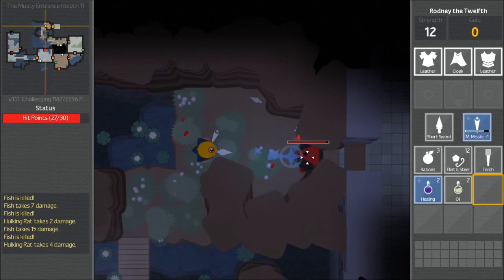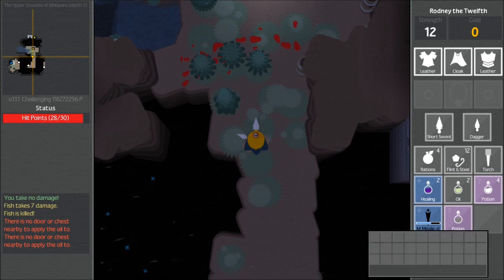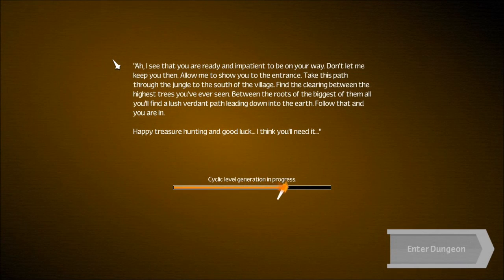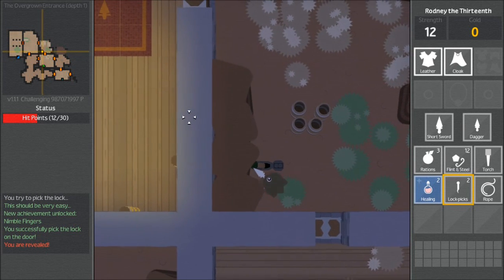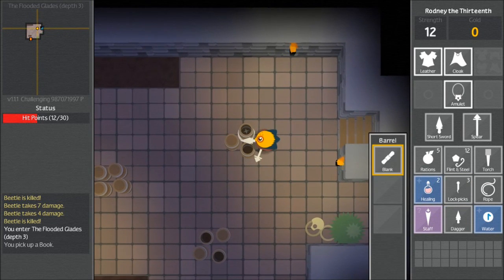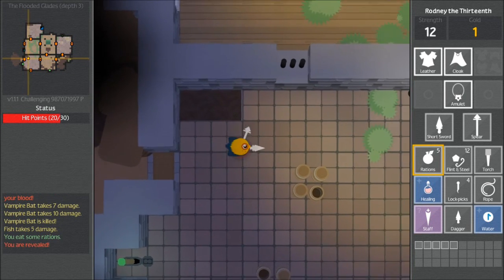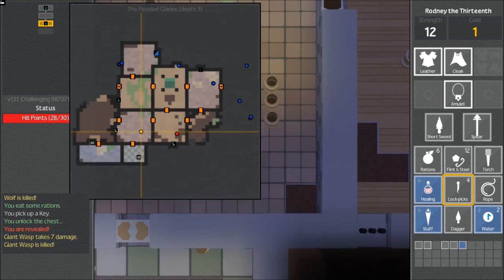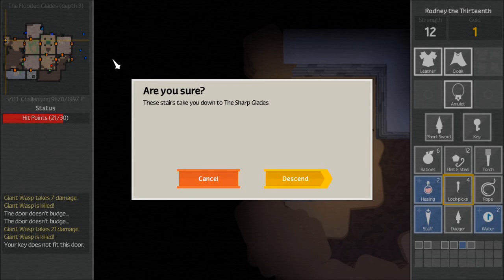Unexplored : Quick Look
A discussion on randomly generated levels and the way how they are ,made. This game is very good though. I very much approve!
This video was taken on v1.1.1